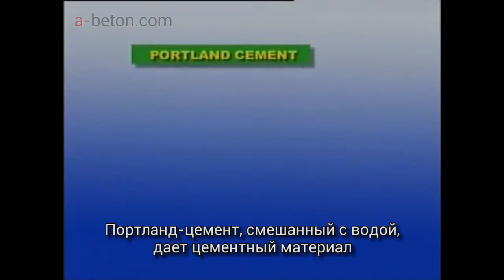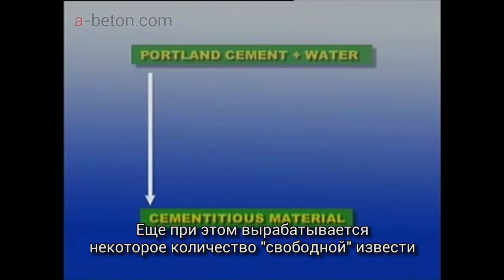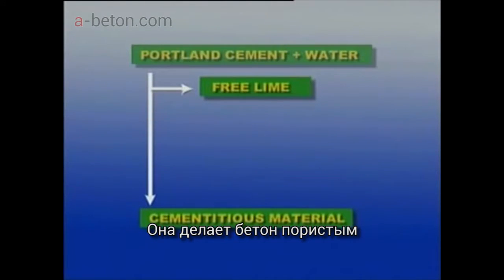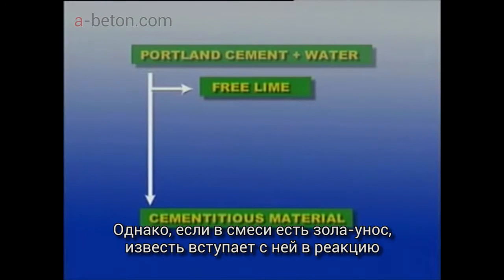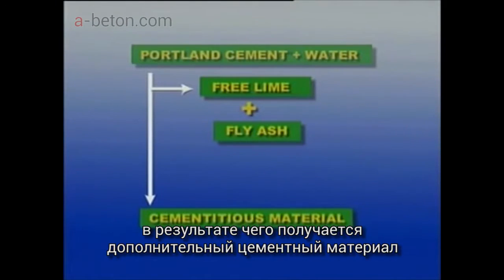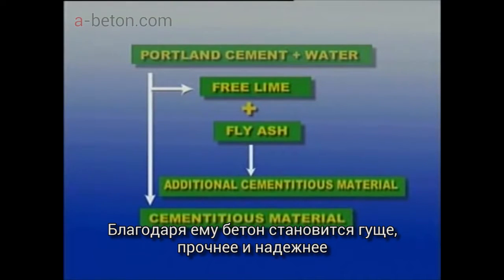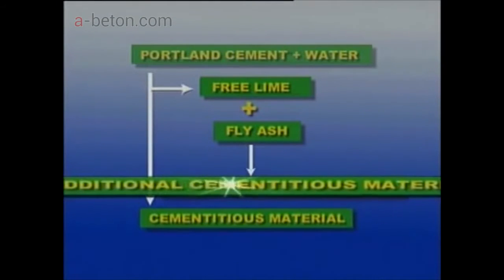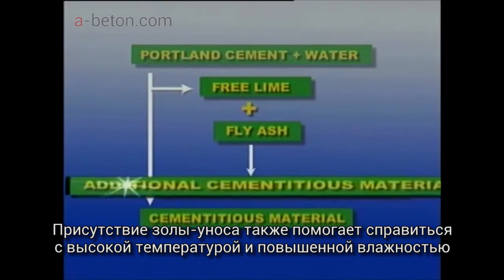Использование золы-уноса в производстве бетона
Электричество - "линия жизни" современной цивилизации. В Индии угольные электростанции - главный источник энергии. В процессе производства электричества на них образуется побочный продукт - зола-унос. Это очень хороший ресурс, который может быть успешно использован в производстве цемента и бетона, так же, как и в других областях.